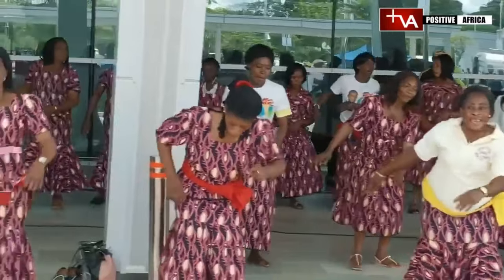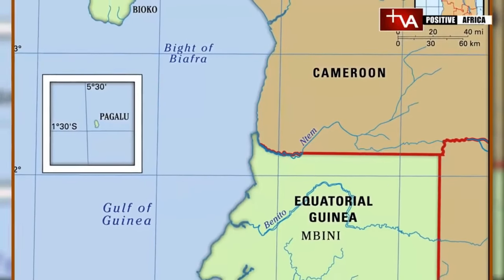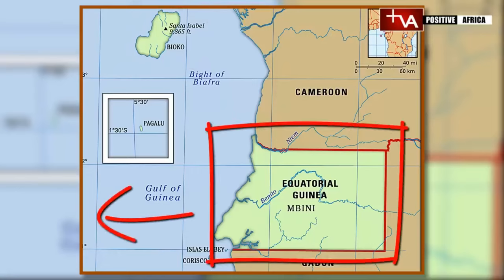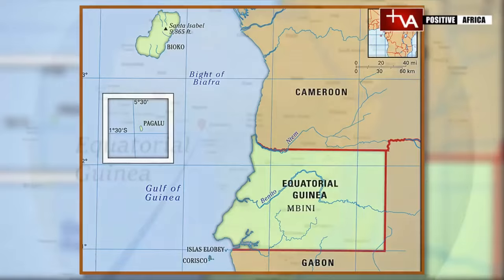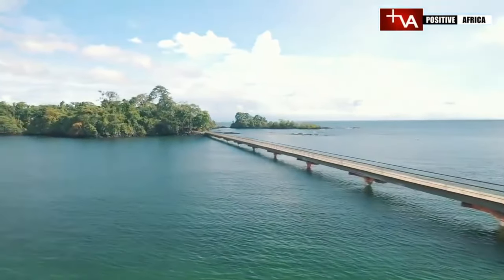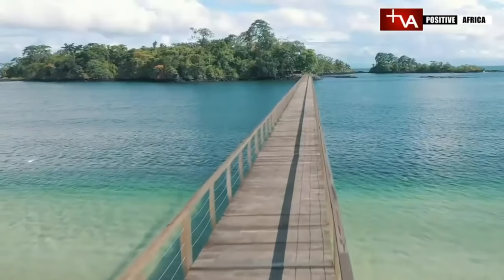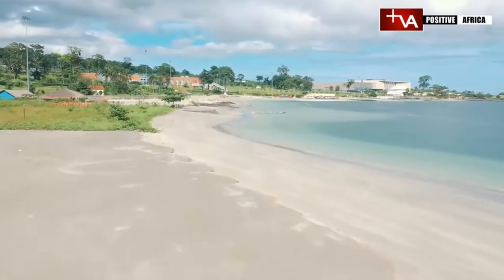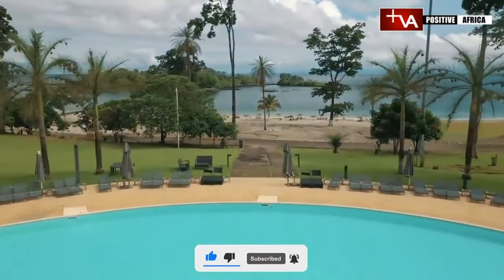WHY "The Least Visited Country In Africa" Discover Equatorial Guinea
Equatorial Guinea officially the Republic of Equatorial Guinea is a country on the west coast of Central Africa, with an area of 28,000 square kilometers. Formerly the colony of Spanish Guinea, its post-independence name evokes its location near both the Equator and the Gulf of Guinea. As of 2021, the country has a population of over 1.4 million inhabitants.
Equatorial Guinea consists of two parts, an insular and a mainland region. The insular region consists of the islands of Bioko formerly Fernando Pó in the Gulf of Guinea and Annobón, a small volcanic island which is the only part of the country south of the equator. Bioko Island is the northernmost part of Equatorial Guinea and is the site of the country's capital, Malabo.
Equatorial Guinea gained independence in 1968 after 190 years of Spanish rule. It is one of the smallest countries in Africa consisting of a mainland territory and five inhabited islands. Between 1968 and 1979, autocratic President Francisco MACIAS NGUEMA virtually destroyed all of the country's political, economic, and social institutions before being deposed by his nephew Teodoro OBIANG NGUEMA MBASOGO in a coup. President OBIANG has ruled since October 1979. He has been elected several times since 1996, and was most recently reelected in 2016. Although nominally a constitutional democracy since 1991, presidential and legislative elections since 1996 have generally been labeled as flawed. The president exerts almost total control over the political system and has placed legal and bureaucratic barriers that hinder political opposition. Equatorial Guinea experienced rapid economic growth in the early years of the 21st century due to the discovery of large offshore oil reserves in 1996.

✅COMMENTING POLICY
Keep your comments and posts appropriate, helpful, and relevant. Any offensive, disrespectful, harmful, threatening, vulgar, obscene, or inappropriate content will be removed immediately. Spamming, vandalizing, promoting, and advertising are also not allowed. While we encourage free speech and open discussion, attacking or harassing other users is not tolerated. Repeat violators of this policy will be reported and may face a ban.